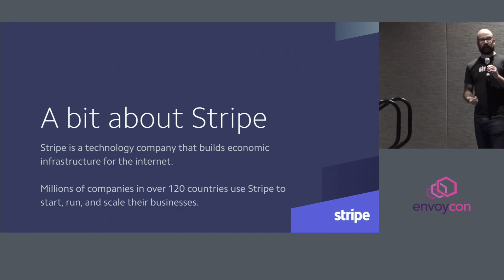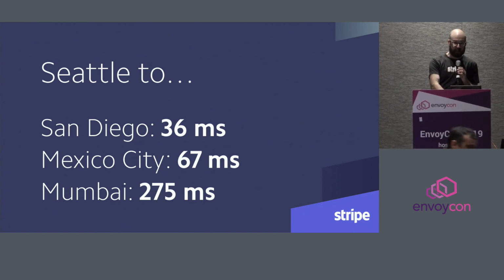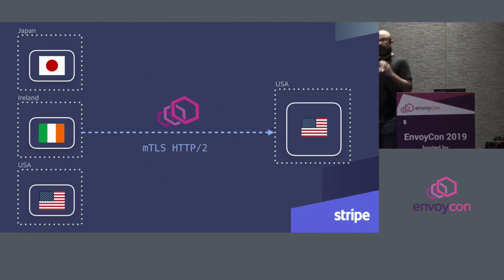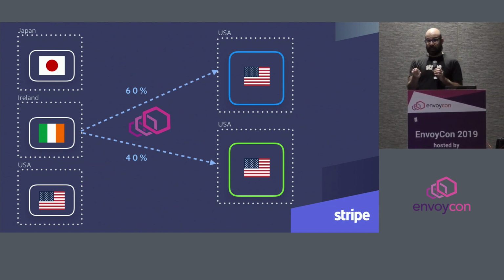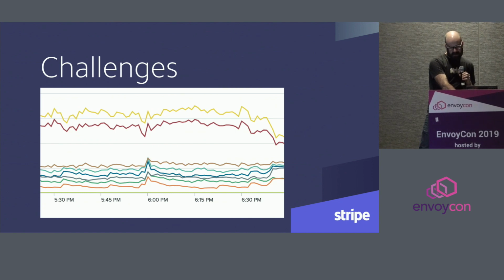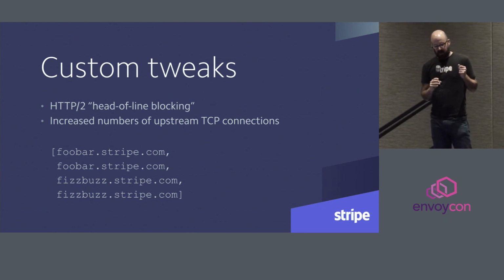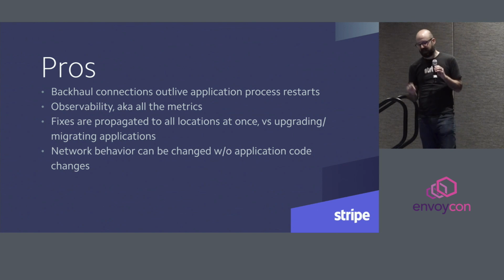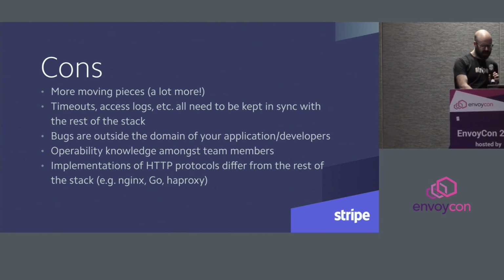Spanning the Globe with Envoy at Stripe - Dylan Carney, Stripe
Stripe operates compute infrastructure around the globe in order to provide low latency and high availability to its users, using Envoy to connect this infrastructure together.

To ensure reliability and operability, Stripe built an Envoy control plane, along with new tooling to manage it. New XDS services provide features like ramp-up of traffic to specific compute clusters, tiered failover, and per-customer routing of API requests. Stripe also built their blue/green deployments on top of this. Finally, they made improvements to make Envoy significantly more reliable in the face of issues like packet loss and head-of-line blocking, based on traffic patterns and behavior observed in production.

Attendees will learn details about these projects and get to hear war stories, cautionary tales, and valuable lessons learned during the process of building out a globe-spanning Envoy topology.